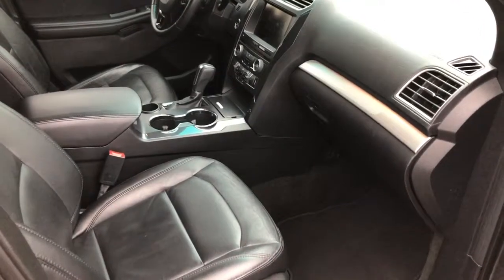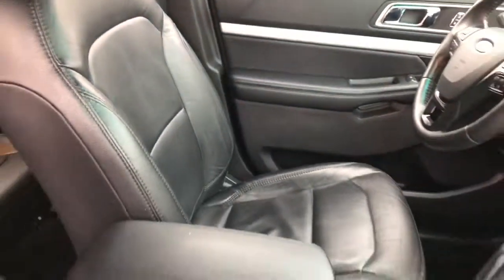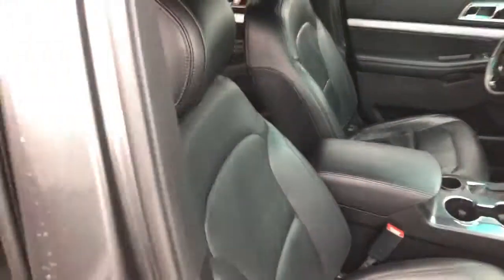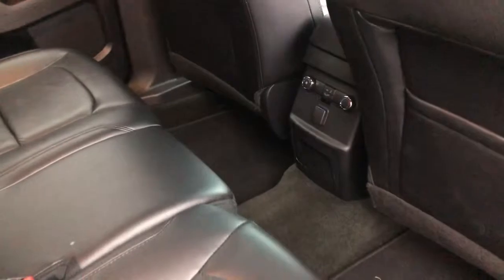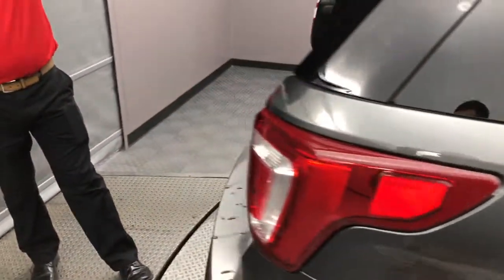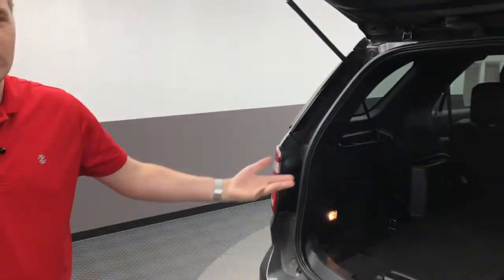Ford Explorer XLT Here At Statewide Ford Lincoln In Van Wert, OH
Josh Boes introducing himself and the 2016 Ford Explorer XLT here at Statewide.